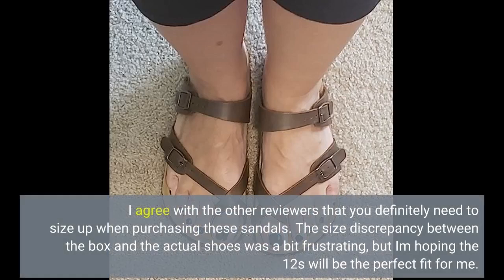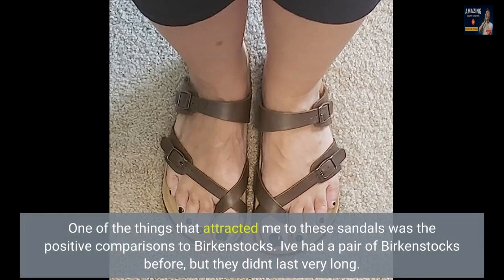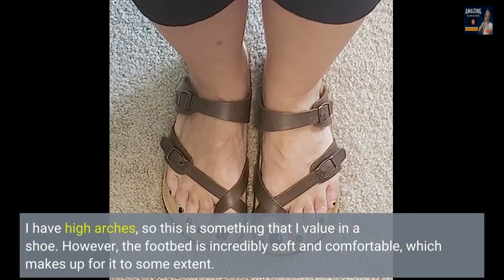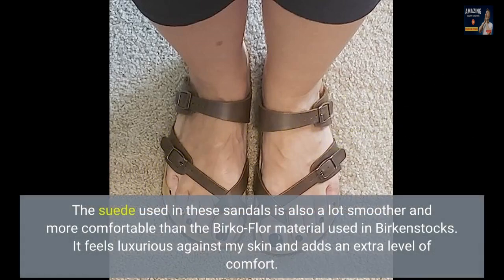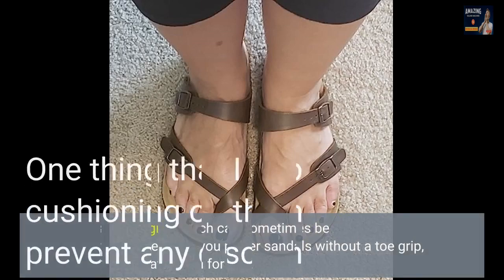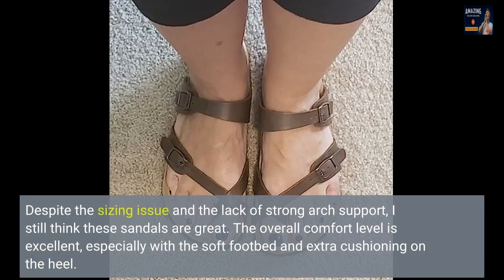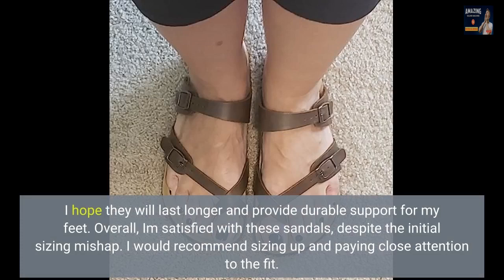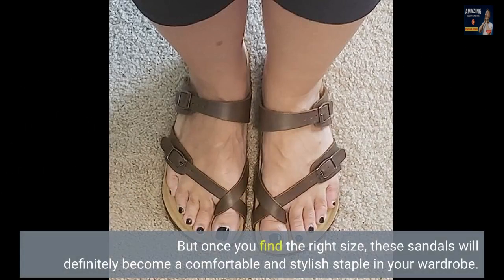CUSHIONAIRE Women's Luna Cork footbed Sandal with +Comfort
BRONAX Cloud Slippers for Women and Men

GET BRONAX Cloud Slippers for Women and Men